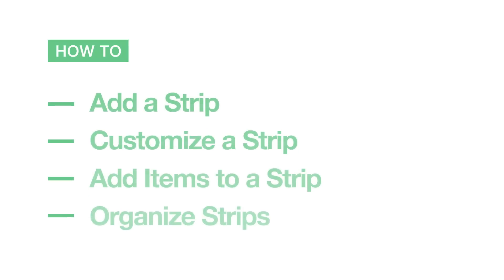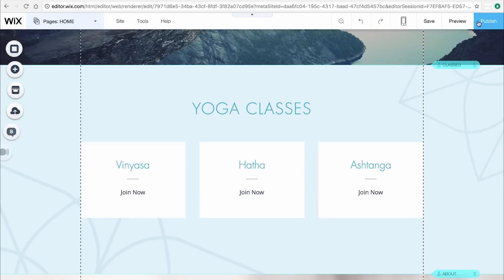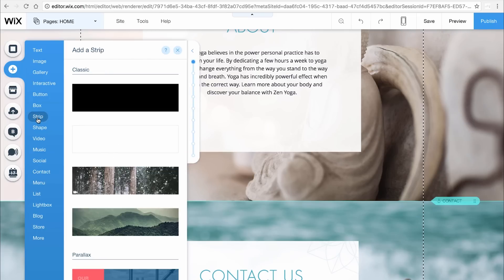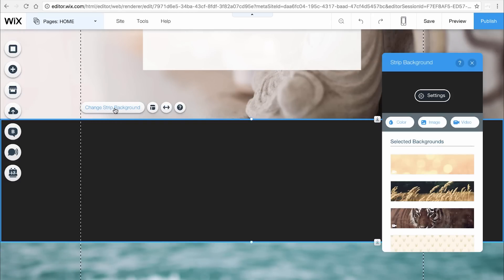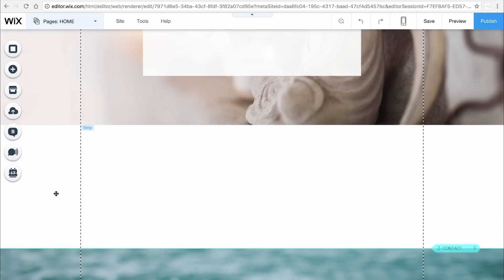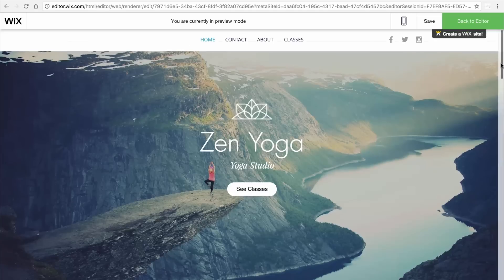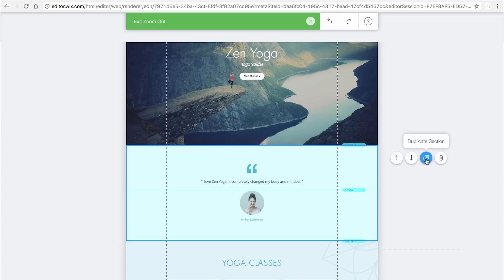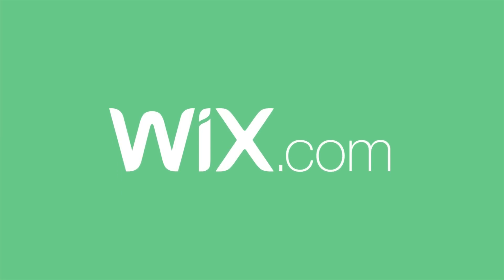Wix.com | Strips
Need a little help with strips on your website? In this video you’ll learn everything you need to know about strips: how to add a strip, customize a strip, add items to a strip, and organize strips on your website using Wix.com.

Transcript:

In this video, you’ll learn how to add a strip, customize a strip, add items to a strip, and organize strips on your website.

Strips are horizontal sections of your website’s pages that help you structure and organize your site. In this website’s homepage there are multiple strips, each with a different design and purpose.

You can add as many strips as you’d like to your website.

For example, this strip shows the types of classes offered by this yoga instructor.

Strips are completely customizable, so you can change each strip’s background, layout, and size. Hit the question icon anytime if you need help.

How to add a strip

On the left, click Add and choose Strip. There are plenty of strip styles you can choose from. We’ll go with this one.

Select a strip and drag it to the location you want on your page. The strip will automatically span the width of your site.

Resize your strip by clicking the stretch handle and dragging it up or down.

How to customize a strip

Click on the strip and choose “Change Strip Background.”

You can easily change the color, image or video background of your strip, or choose one of these backgrounds.

Keep in mind: Adding more than two strips with a video background to any page, may make it harder to navigate.

Click color to choose the color you want and click the X.

How to add items to a strip

Let’s add a title. On the left, click Add, then choose text. Select a title and drag it onto your strip.

Now let’s add a button. On the left, click Add, Button, and choose a button you want  Your strip now has text and a button.

You can also add videos, contact forms, images and more to each strip.

Click preview to check out how your strip looks.

How to organize strips

To easily manage and reorder your strips, click “Zoom out”. It’s this magnifying glass icon here.

Click the strip you want and use the arrows to move it up or down.

Click the copy icon HERE to duplicate the strip.

If you want to delete a strip, click the trash can icon.

Let’s move this testimonial strip underneath Yoga Classes.

Remember, you can always click undo to bring the strip back.

When you’re done, click the exit icon to go back to the editor.

Hit preview to see the new order of your strips.

Now you’re ready. This video is always here, so come back and watch again for more help.